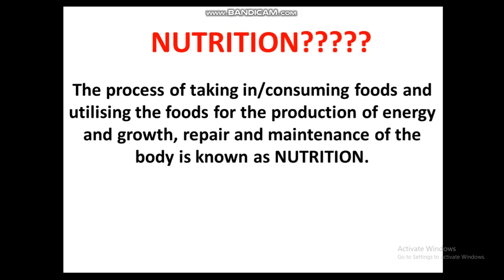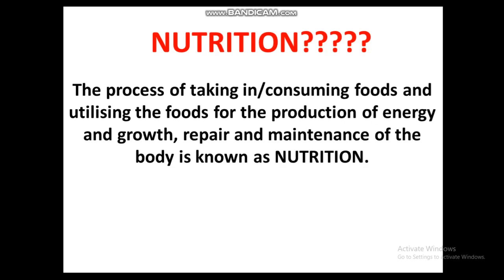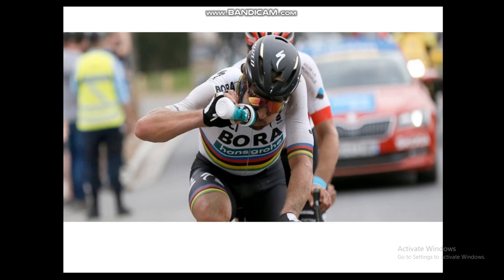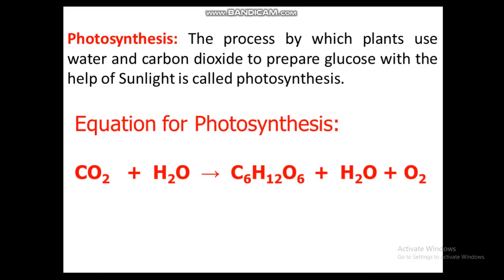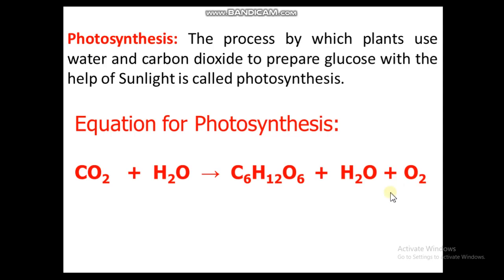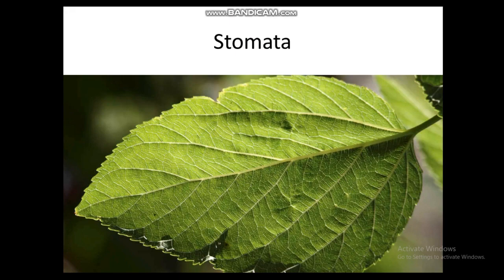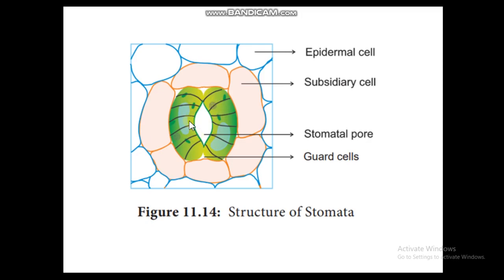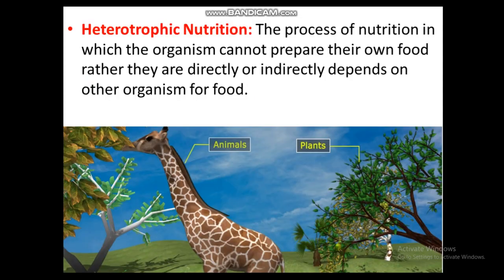Ch-6 Life Processes: Nutrition